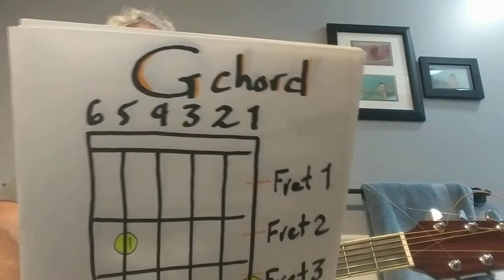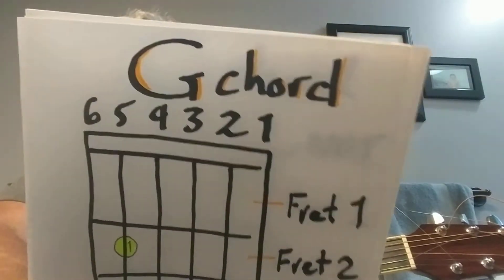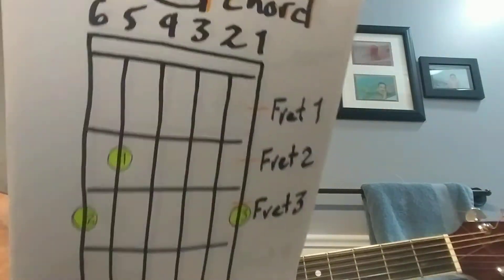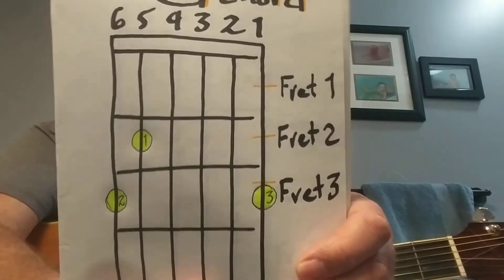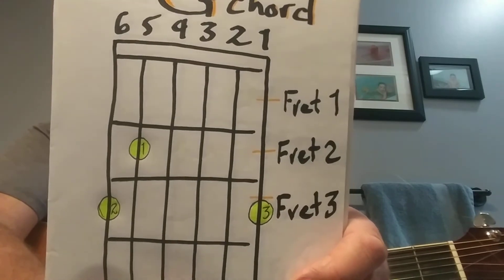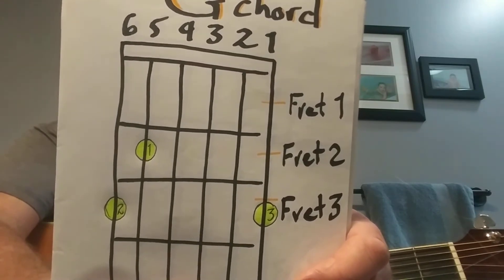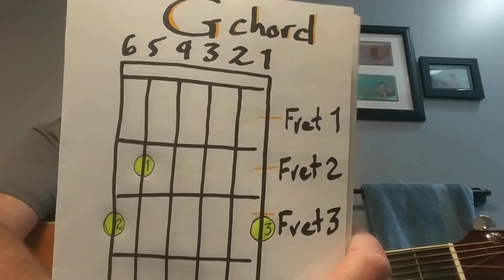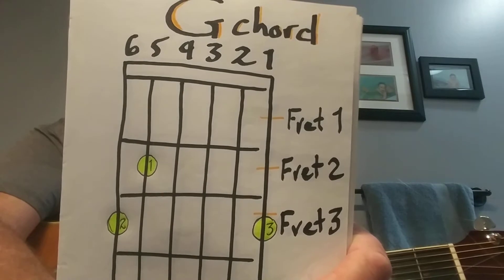Guitar Basics 4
Review of D and C chords. G chord introduction